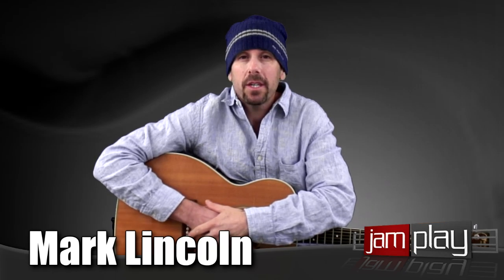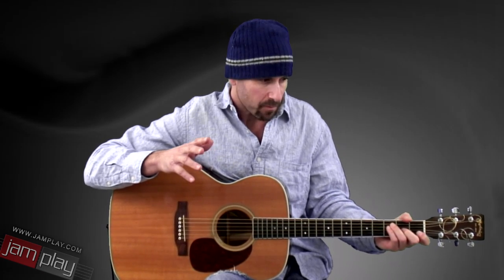Guitar and Singing Performance Tips and Tricks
JamPlay.com instructor Mark Lincoln discusses eight items every artist should know about performing live.